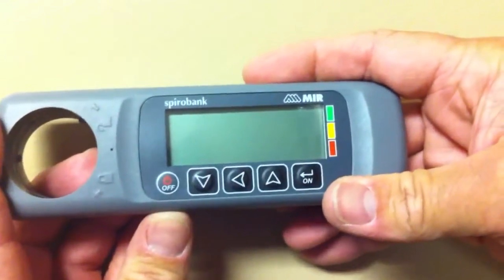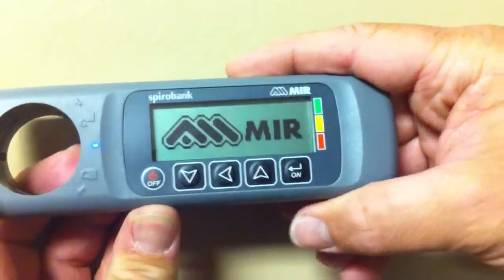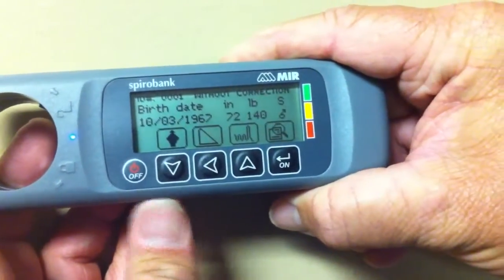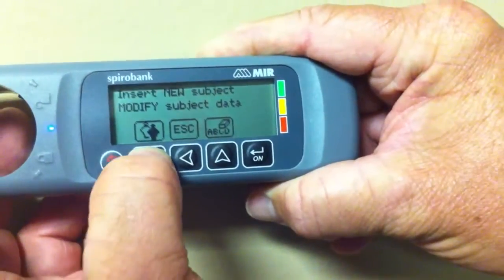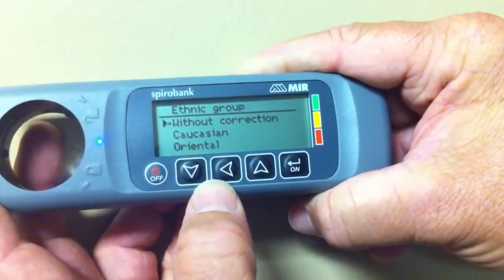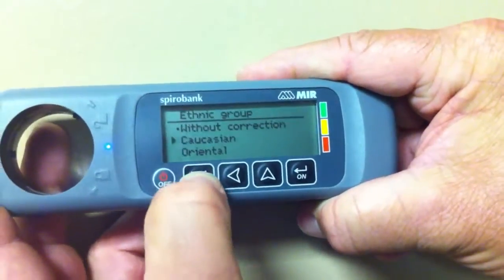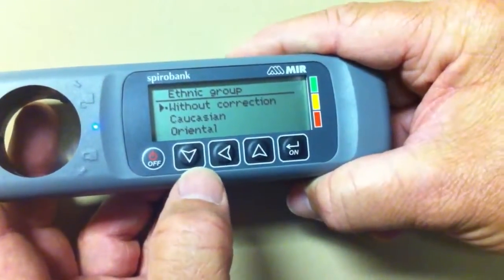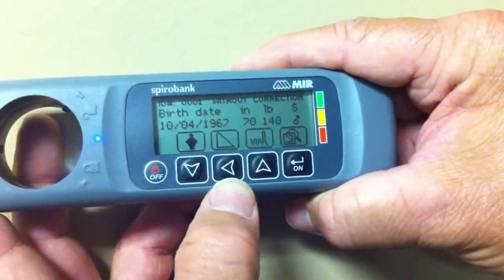Quick Guide: MIR Spirobank (old version): turn on and set up your spirometer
This is a Quick Guide on how to set up your Spirobank (old version) and get ready for an easy and accurate spirometry test.